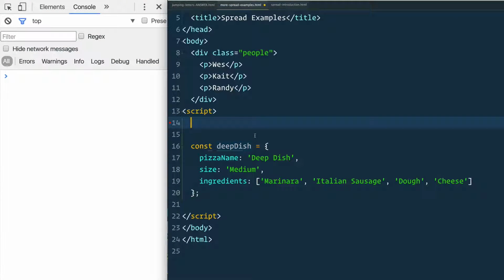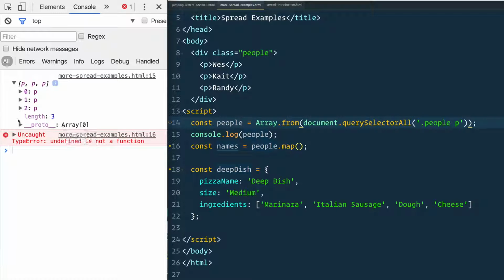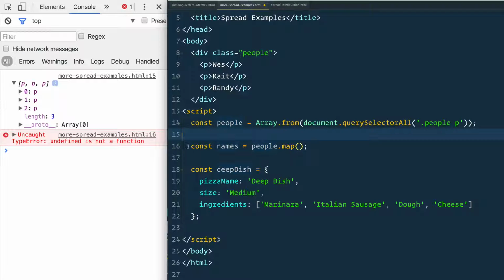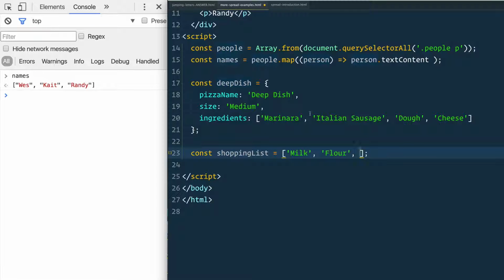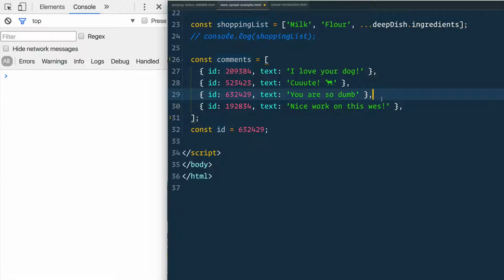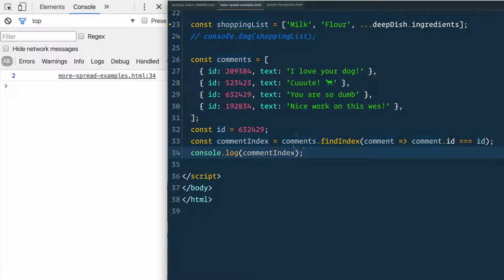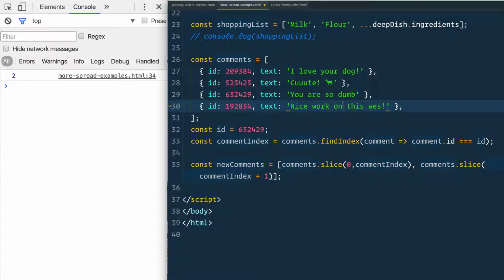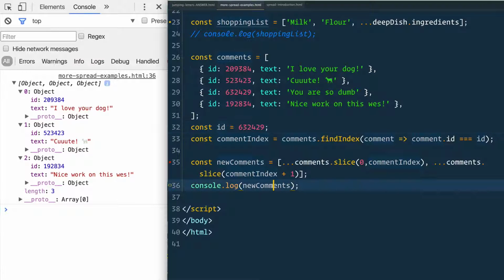30 More Spread Examples